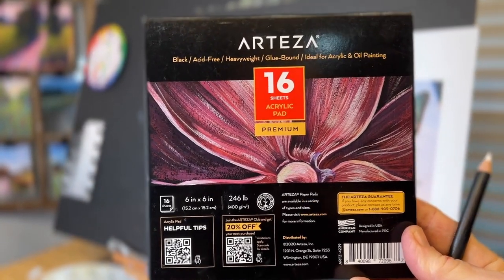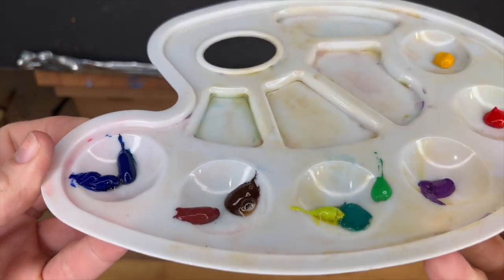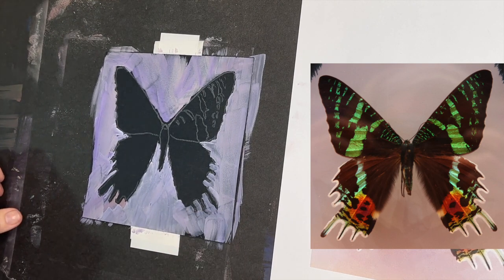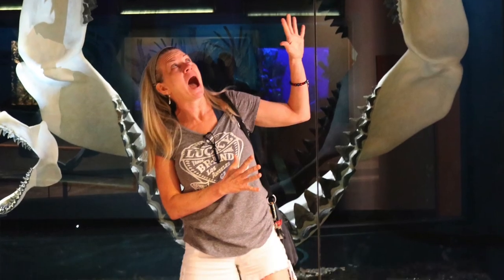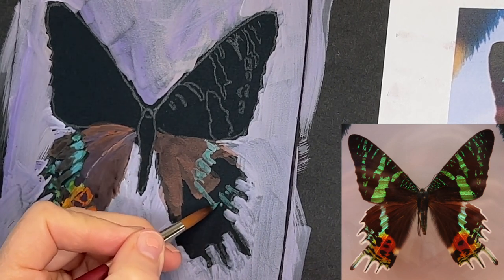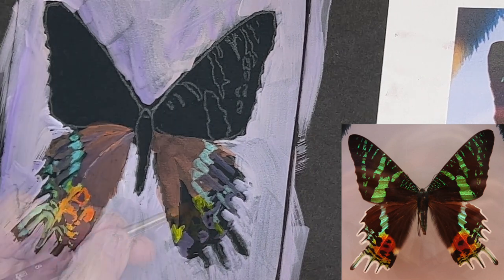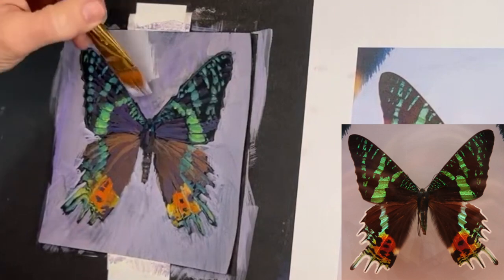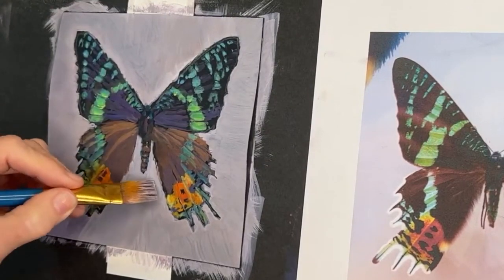How to Paint a Shimmering Butterfly - Using Metallic Gouache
Join me in this lesson as I paint a Butterfly that Really SHIMMERS using Metallic Gouache paint. This lesson is from a Live Stream session and I have made it more concise with some better closeups.
If you are a patron of mine I will include the product list in you post of this video along with the reference photo.

Enjoy and I hope this tutorial blesses you and brings you peace.

Regular Gouache: It seems Arteza no longer offers their regular gouache paints, so here is a link to a small set by Winsor Newton:

▽ My Etsy Shop 👇

▽ Monet Cafe' Artists Bracelets (from Etsy Store)👇